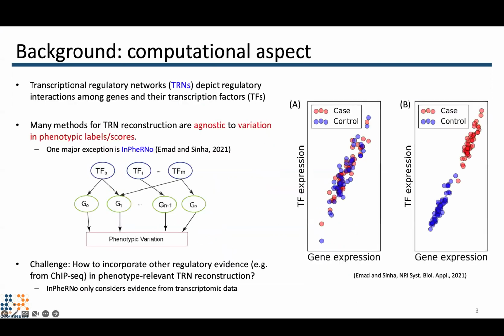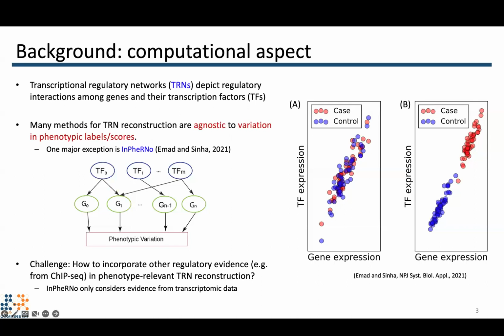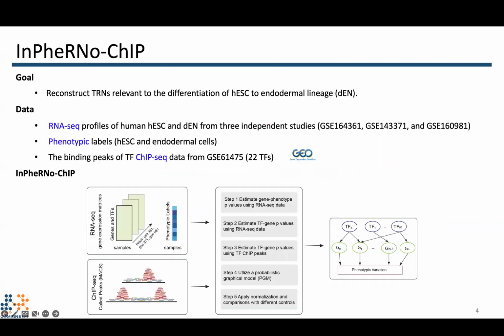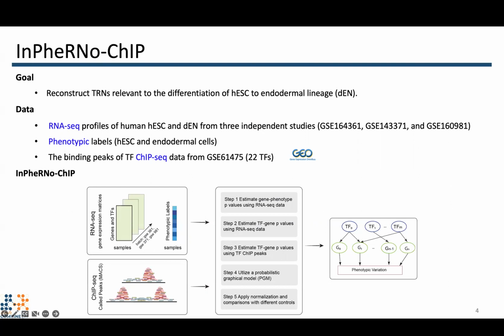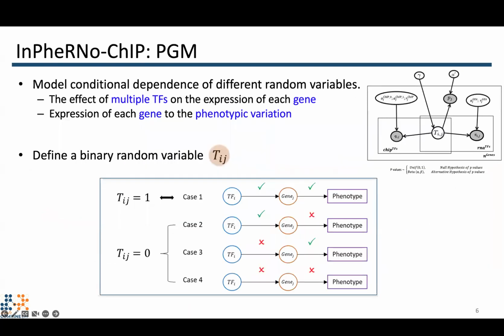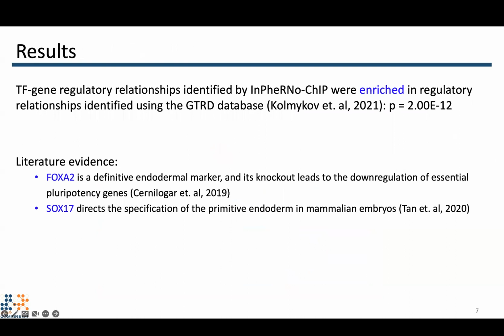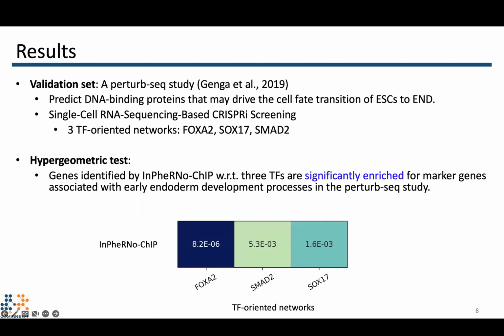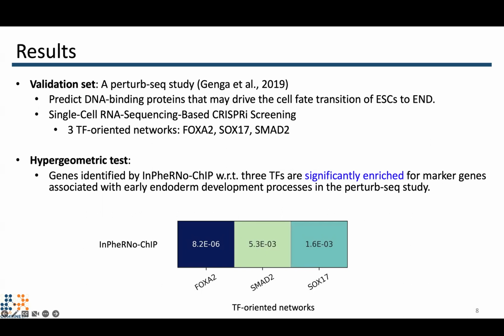Multi-modal inference of phenotype-relevant transcriptional... - Chen Su - RSG - RSGDREAM 2022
Multi-modal inference of phenotype-relevant transcriptional regulatory networks in embryonic development using InPheRNo-ChIP - Chen Su - RSG - RSGDREAM 2022